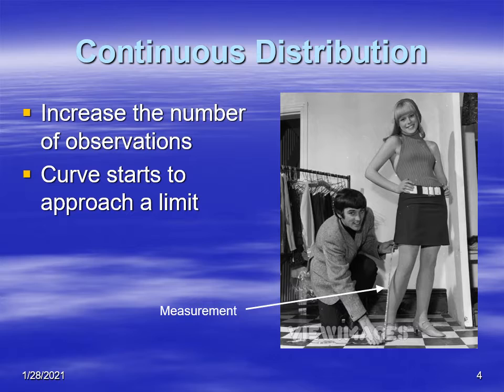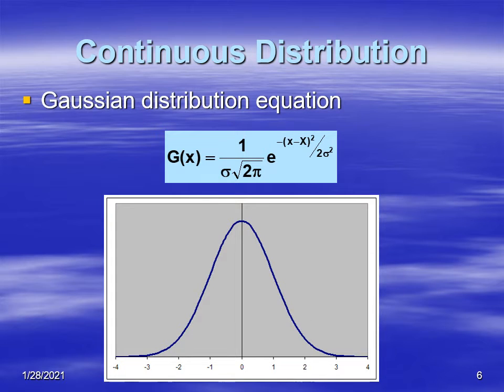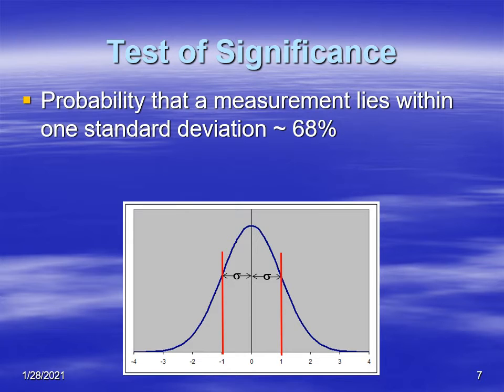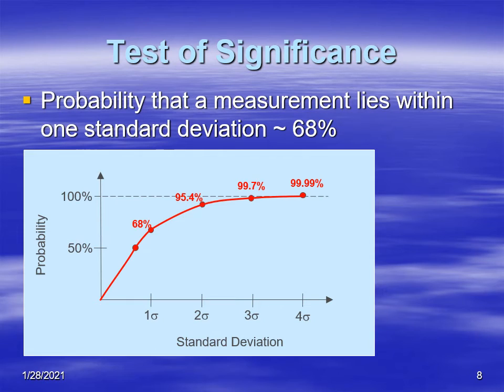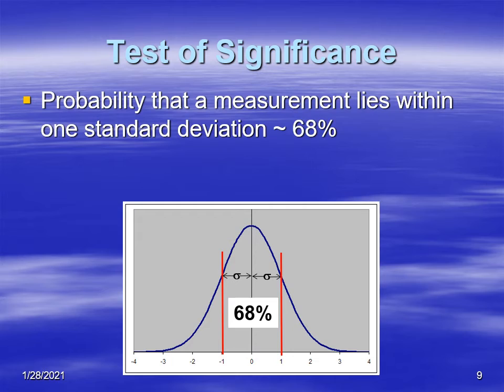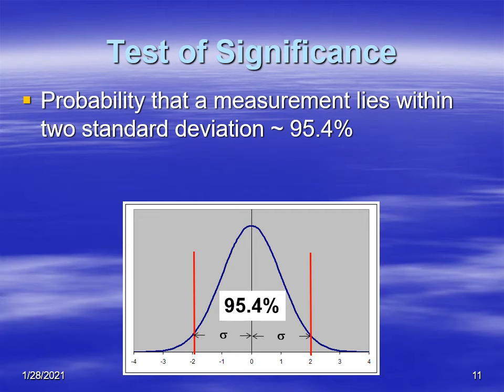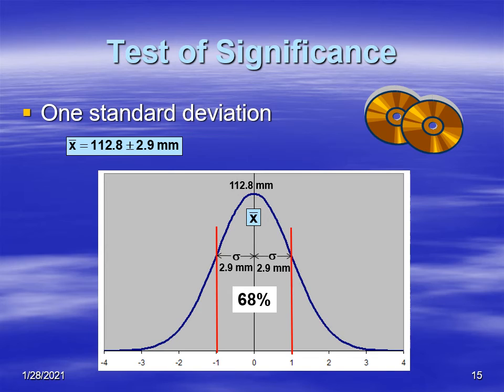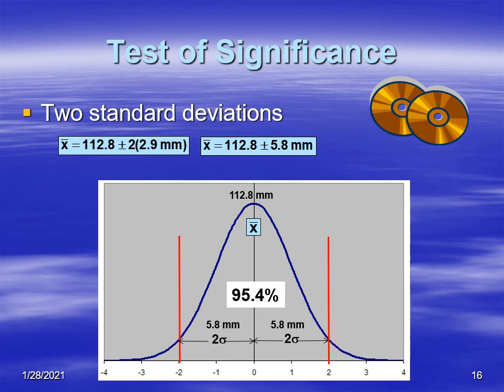ATSC 240 Continuous Distributions